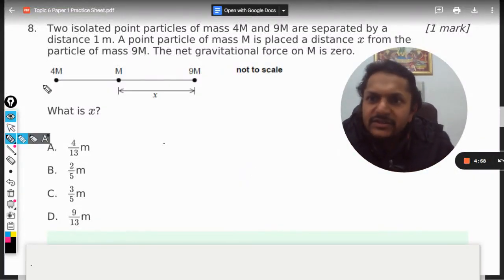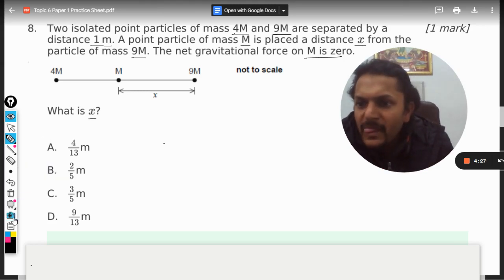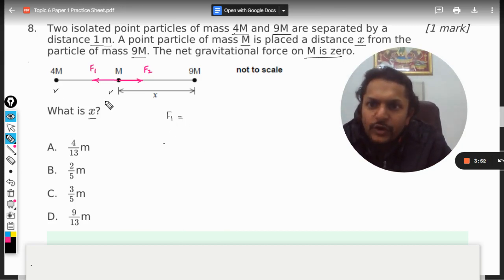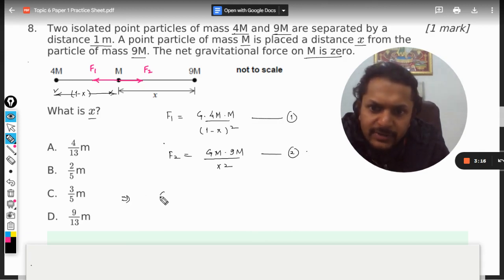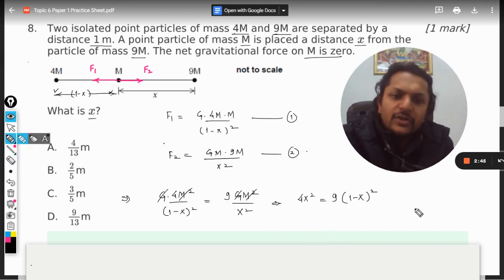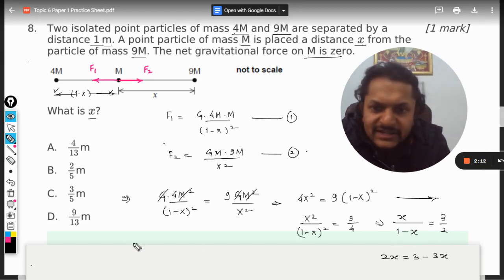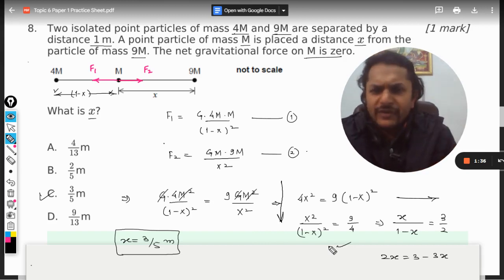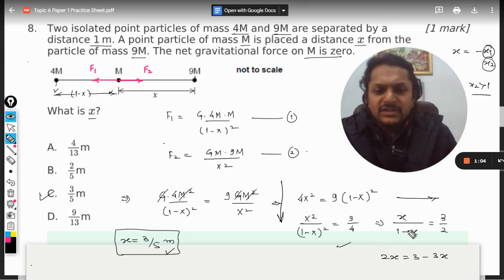Two isolated point particles of mass 4M and 9M are separated by adistance 1 m. A point particle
Two isolated point particles of mass 4M and 9M are separated by a
distance 1 m. A point particle of mass M is placed a distance from the
particle of mass 9M. The net gravitational force on M is zero.